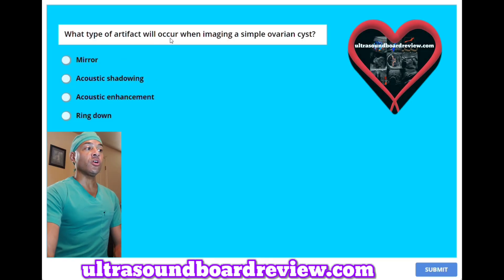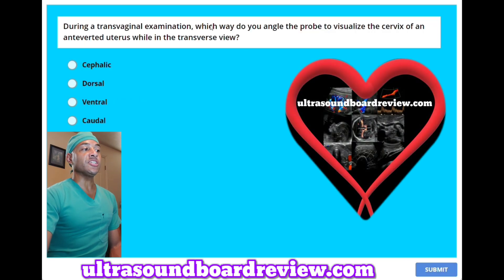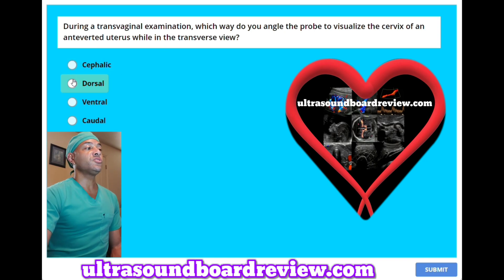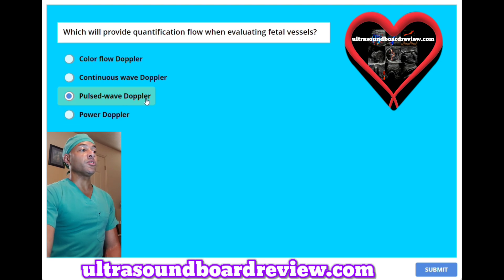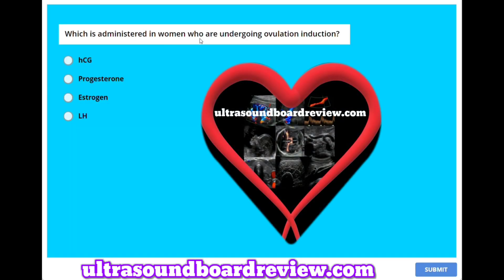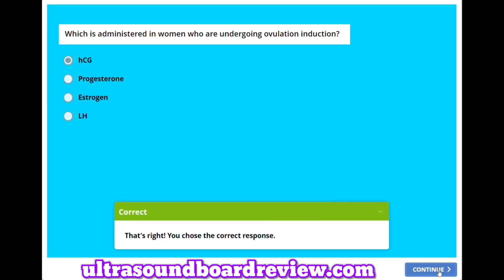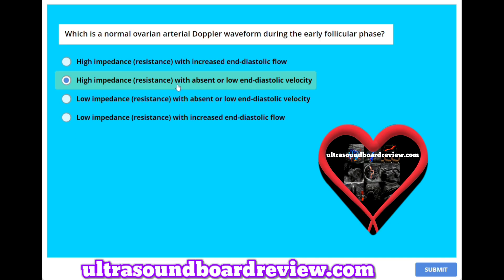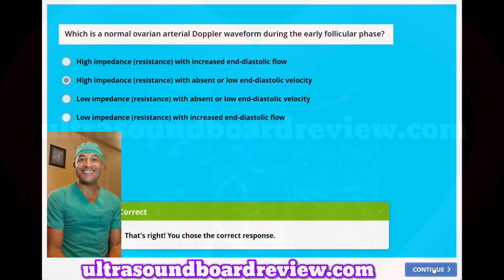Ob/Gyn Sonography Board Review